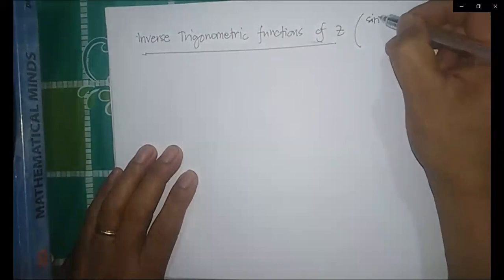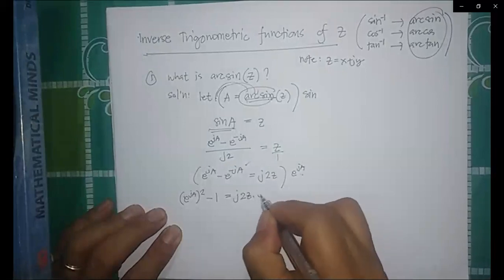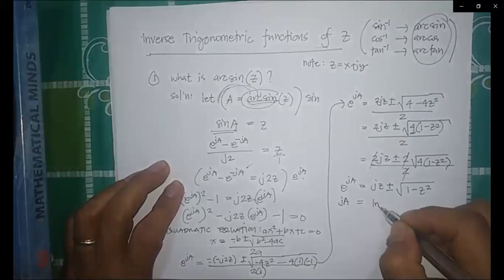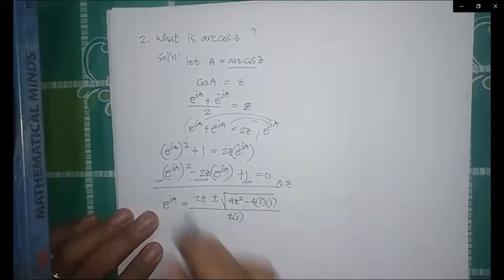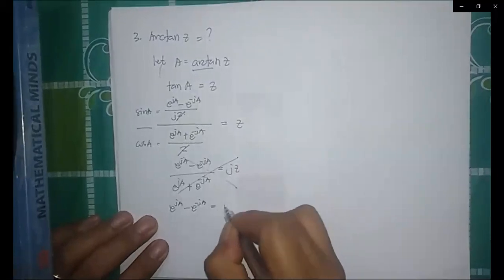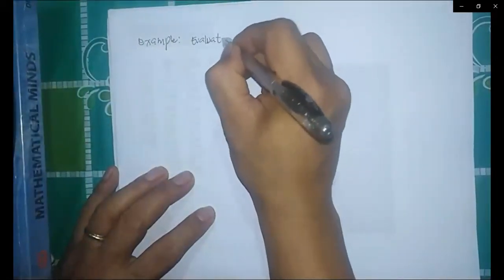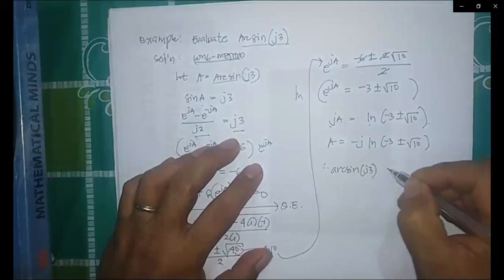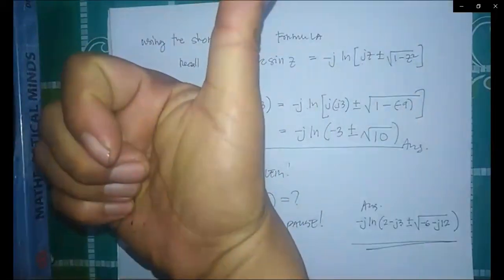Inverse trigonometric Functions of Z